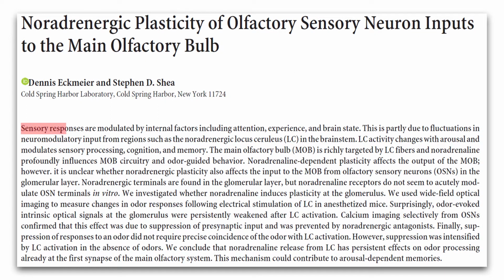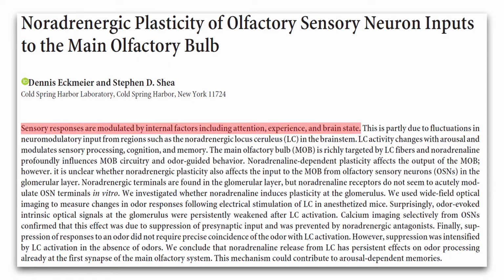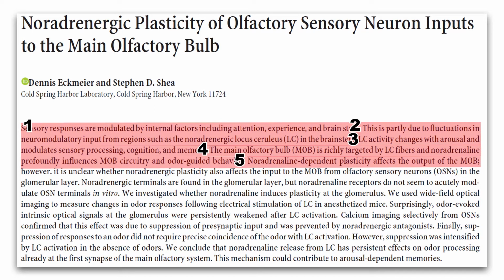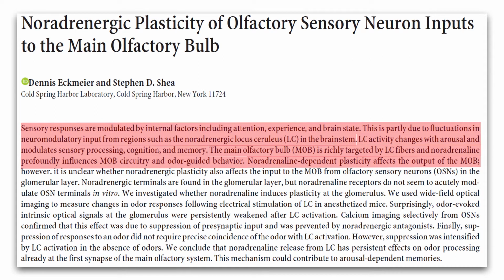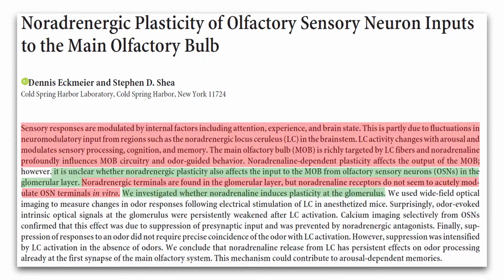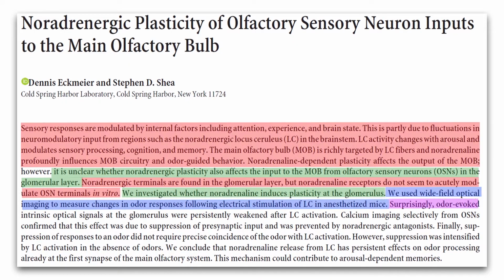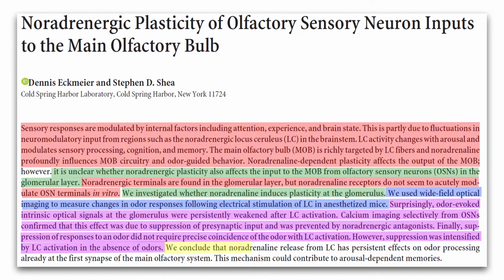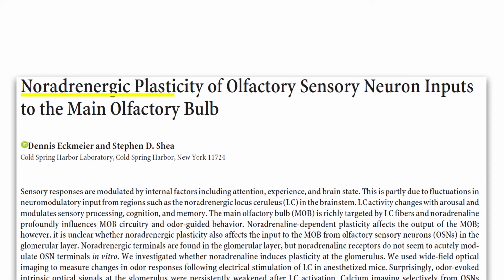How to Write the Abstract and Title for your Research Paper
Because title and abstract are very brief and usually added at the very end of the writing process, they often don’t get sufficient attention from the authors. But you can’t underestimate the importance of these parts.

Your readers are very busy professionals who are looking through lists of search results. So the title and - if the title caught the attention of the reader - the abstract are the first things the readers will see.

So you are supposed to ‘lure’ the reader in - without ‘click-baiting’, of course. The readers need to be able to quickly decide whether the content of the paper will be relevant to them, and you don’t want to disappoint them.